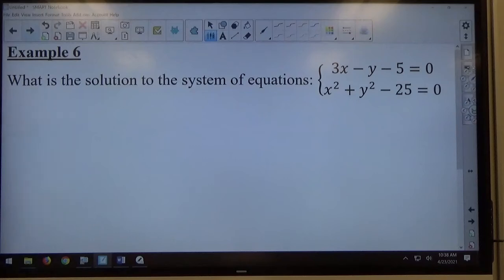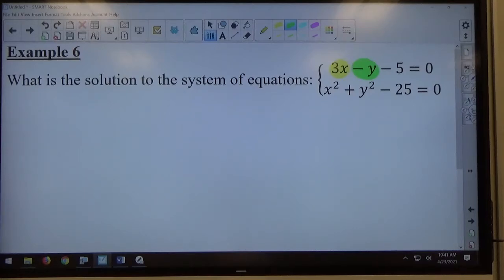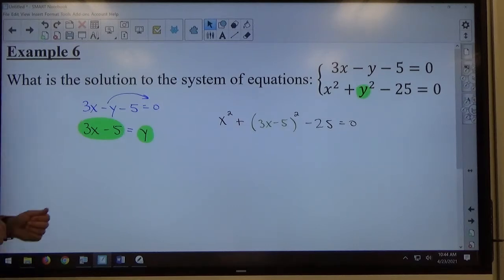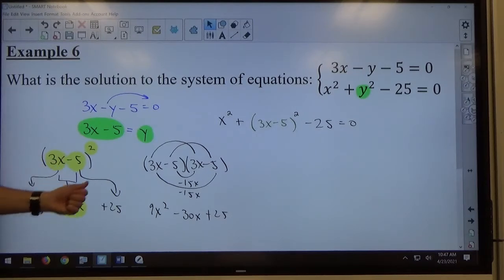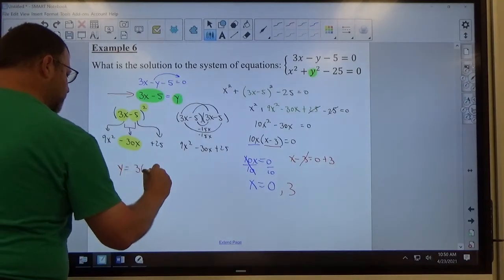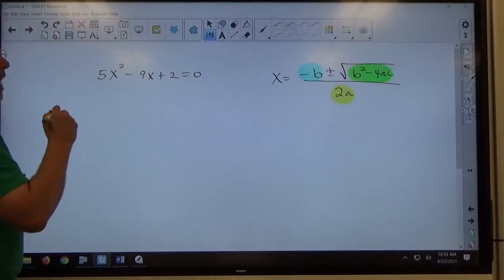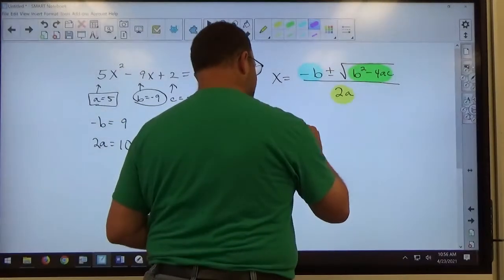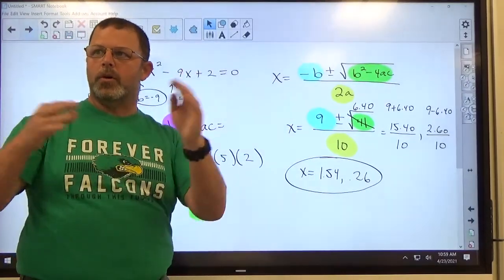Chapter 9-2 Example 6